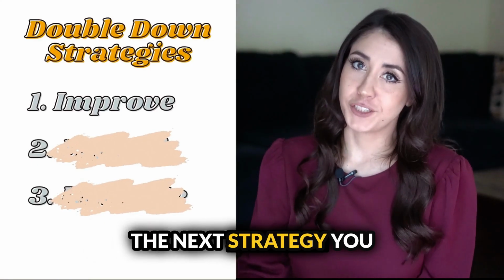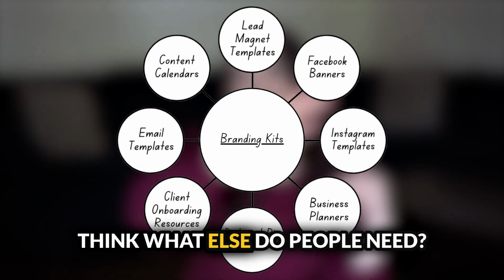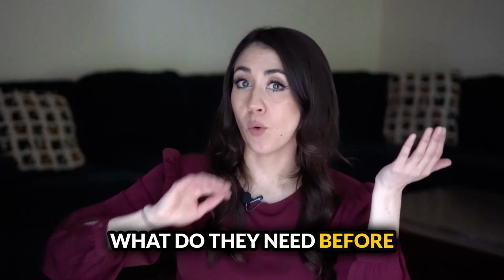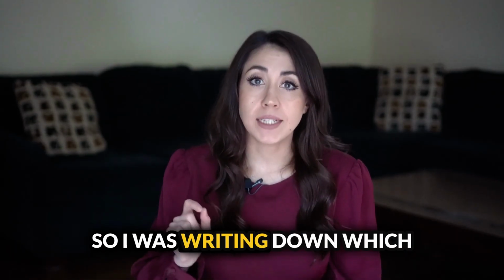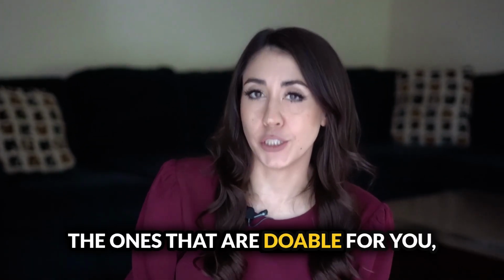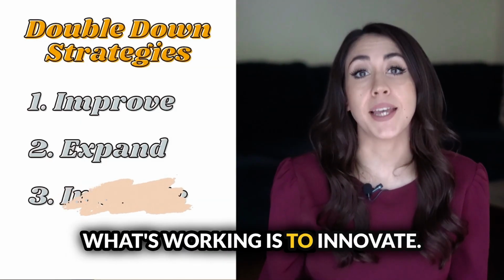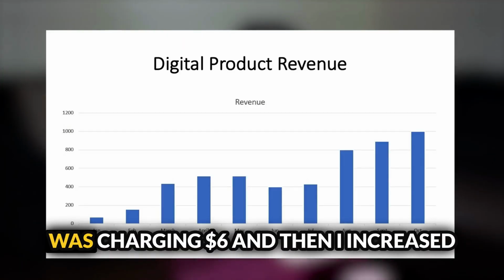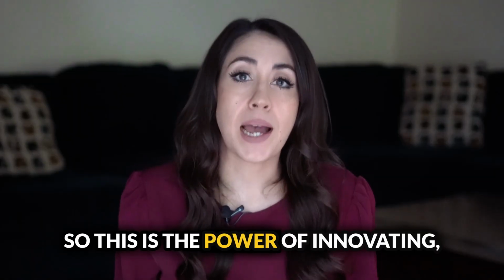The 80/20 Rule: How I Doubled My Etsy Income By Doing LESS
🚀 See the BTS of my $2K/month Etsy Journey!

🤍 I was struggling to make consistent passive income from my digital products on Etsy without working HARD for it... until I discovered the 80/20 rule. Now I'm making more money online by doing way less work and I'm going to show you exactly how too! Ready to increase your digital product Etsy sales with ease? Let's dive into today's video!

🎯  M E N T I O N E D   I N   V I D E O :

🛠️  H O W   I   G R O W   M Y   B U S I N E S S :